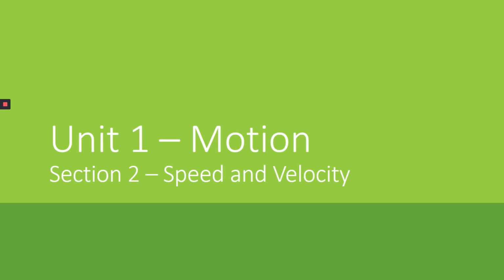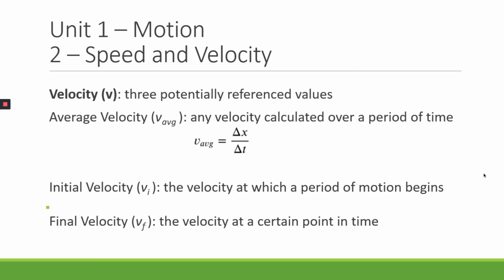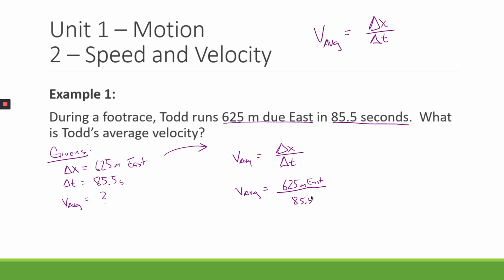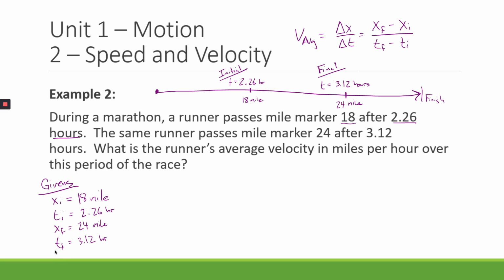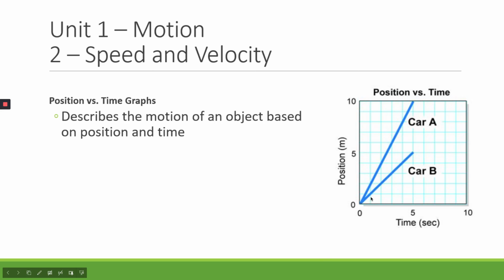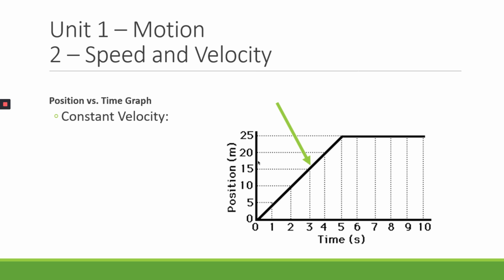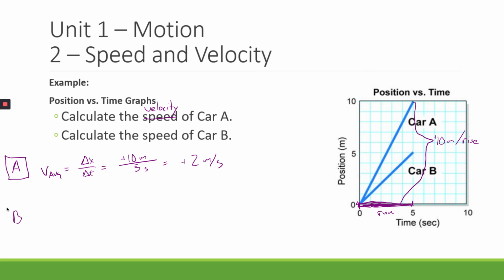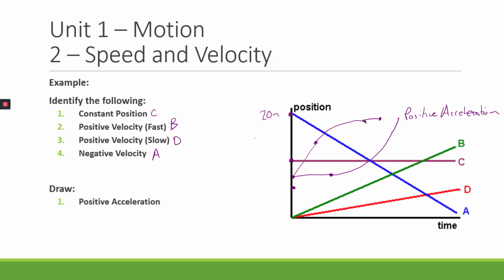Conceptual Physics: Unit 1 - Section 2 - Speed and Velocity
In this video, we cover the topics of speed, velocity, and position vs time graphs.